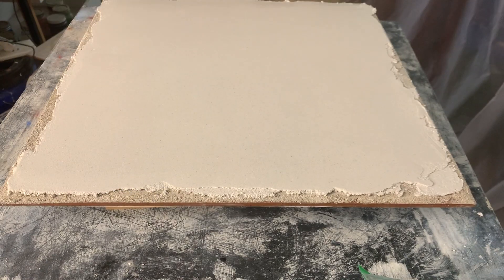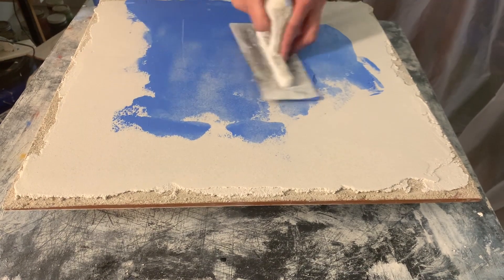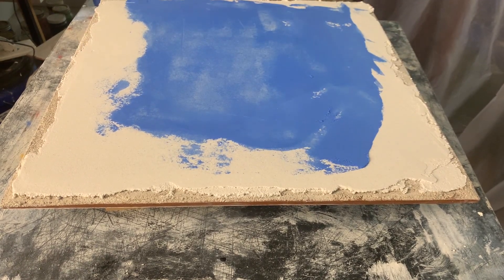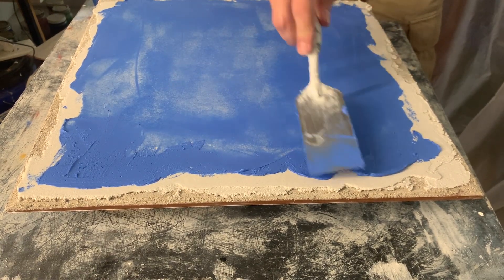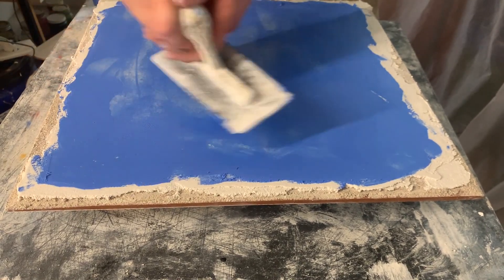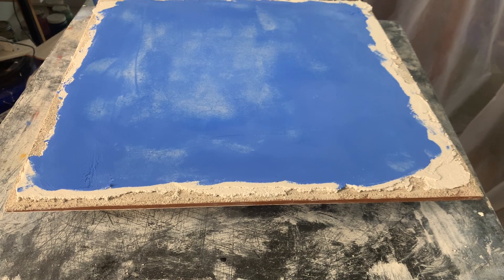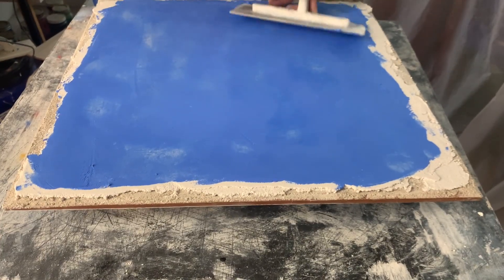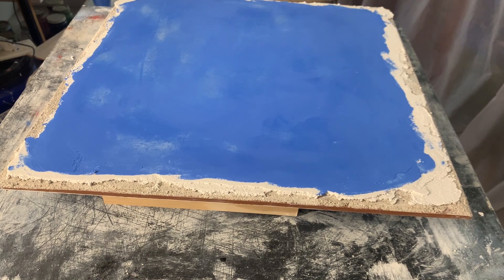Beautiful Blue Lime Putty, Skim Coat on top of Intonaco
This video shows Mike adding a thin layer of blue lime putty on top of a wet layer of white lime plaster. The blue layer will then be painted into using the buon fresco technique.